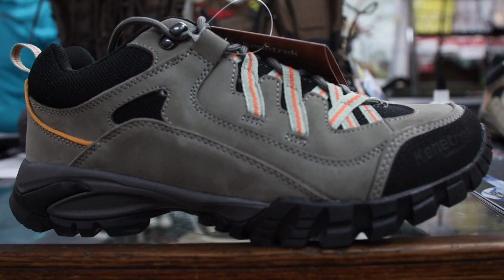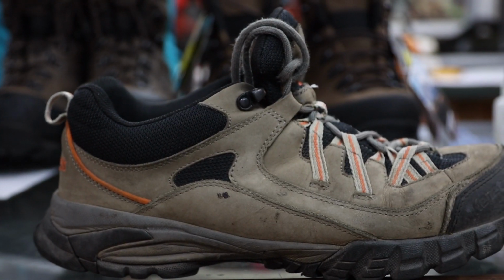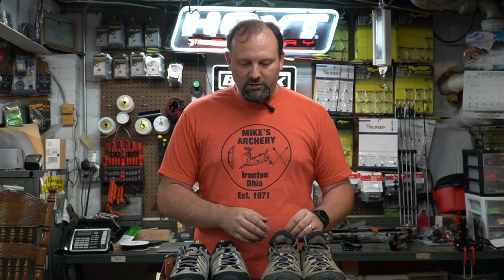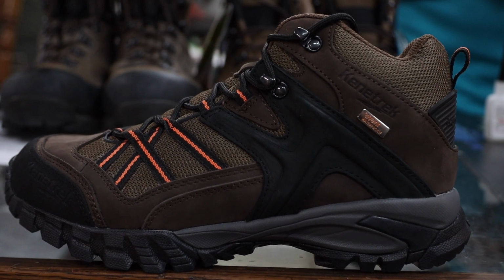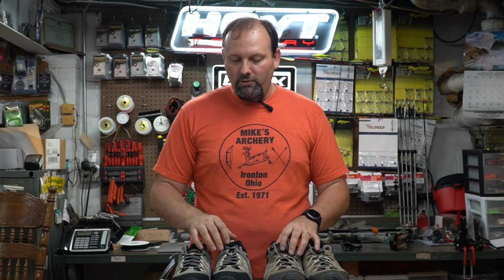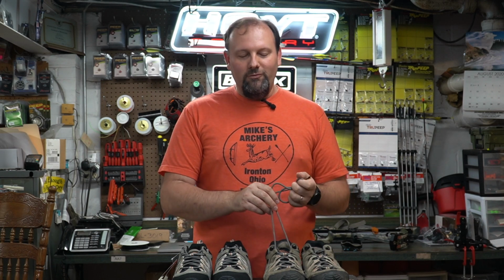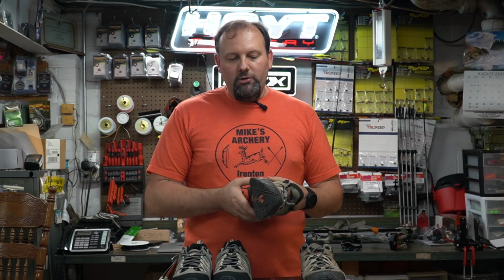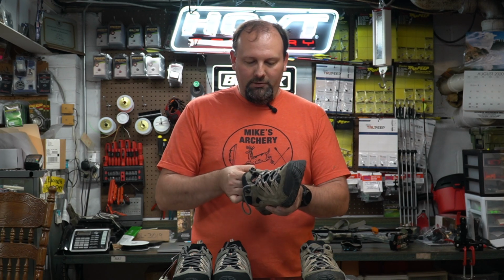Long Term Review of Kenetrek Bridger Low Hiking Shoe Mike's Archery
In this video we give a long term review of using the Kenetrek Bridger Low hiking shoe.  We cover what we like and don't like about the Kenetrek Bridger Low and make some comparisons with the Bridger High as well as other shoe brands.  Taking a look at the wear and tear on the shoe and how it held up.  All around for a low top ever day hiker style shoe we love what Kenetrek has to offer.

Bridger Ridge Low $119.95.
Grab these low top, non-waterproof boots for a trail run or as an everyday "go-to" town shoe that you'll barely feel on your feet. Featuring extra-padded uppers, double stitching throughout and convenient speed lacing hooks, these Trailrunners offer supreme comfort and durability.  2.1 lbs.  Steel grey.

Bridger Ridge High $159.99
Reach for these high-top boots when tough terrain gets wet. At only 2.6 pounds per pair, you get a layer of our waterproof, breathable Event membrane, extra padded uppers, double stitching throughout, heavy-duty toe bumpers and reinforced "K" straps that tie directly into the supportive footbed. Featuring convenient speed lacing hooks, these Trailrunners offer supreme comfort and durability. Coffee brown.